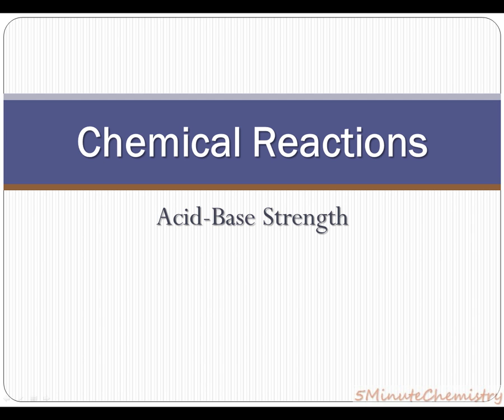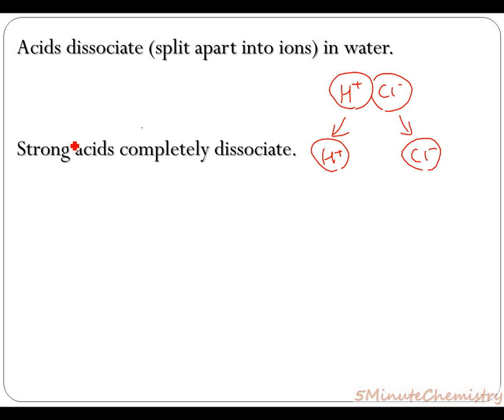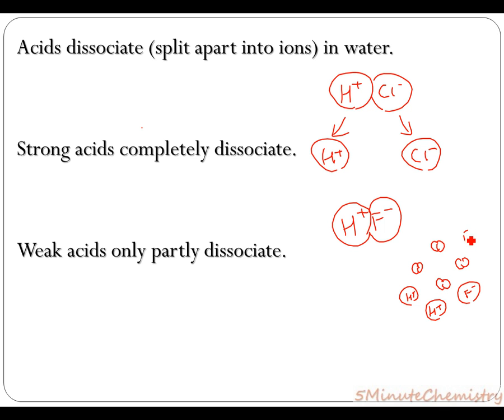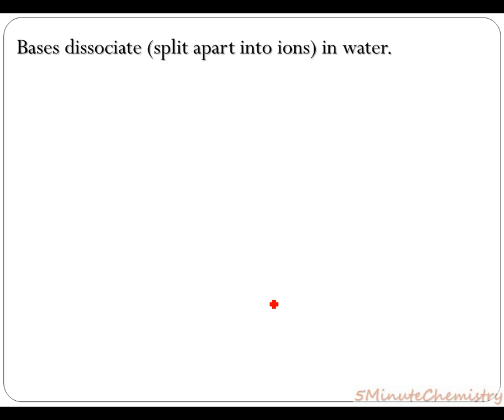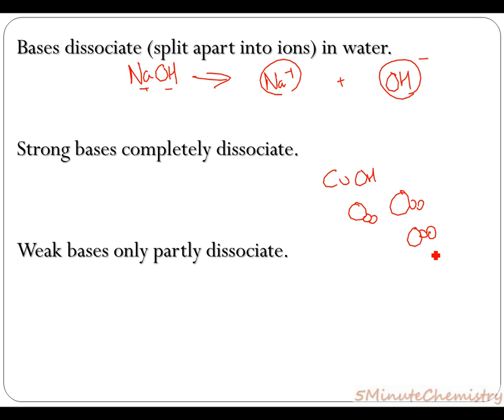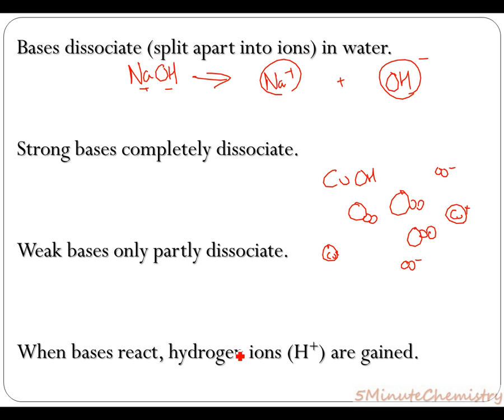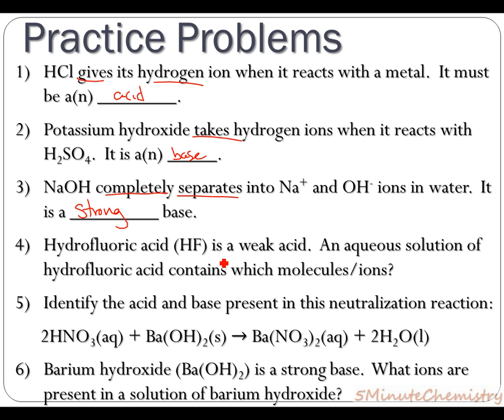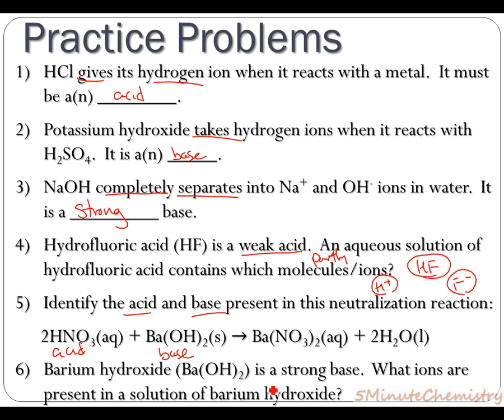34 Acid-Base Strength